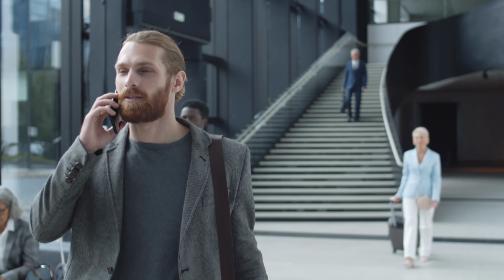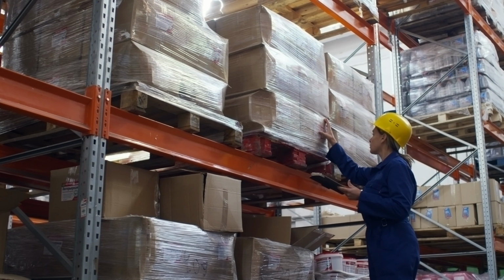POS Integration with QuickBooks - Ability Financial Exchange, connector & sync tool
Watch this video as we discuss our flagship product, Ability Financial Exchange, a two-way integration connector that syncs QuickBooks POS sales, purchase orders, vouchers, + more in real-time to QuickBooks Online.

Our AFE (Ability Financial Exchange) sync tool allows the retail business owner to switch gears and have access to important data in the cloud and is at their fingertips in real-time.